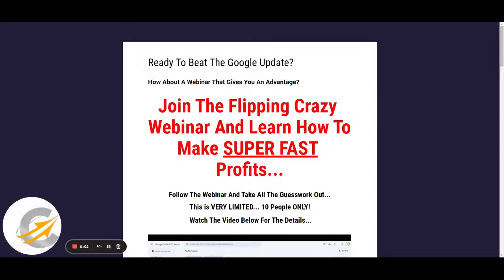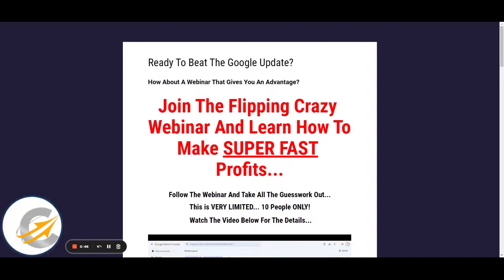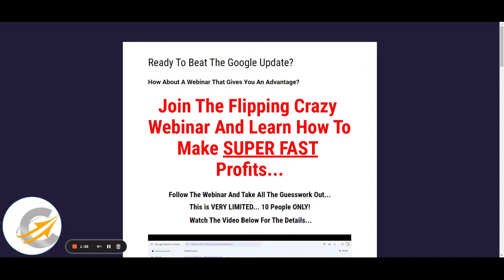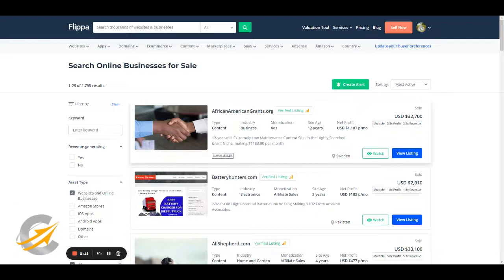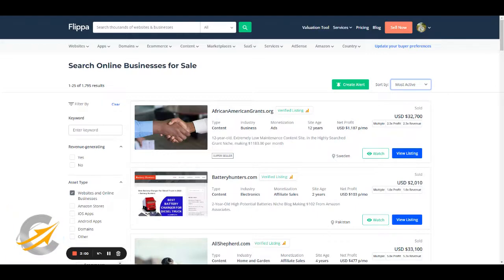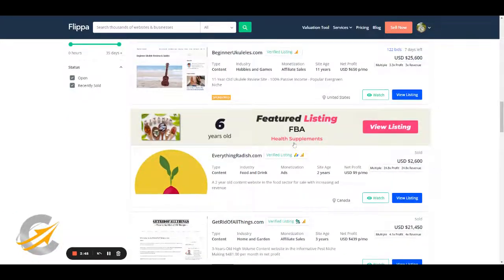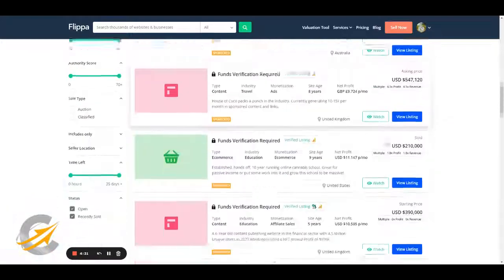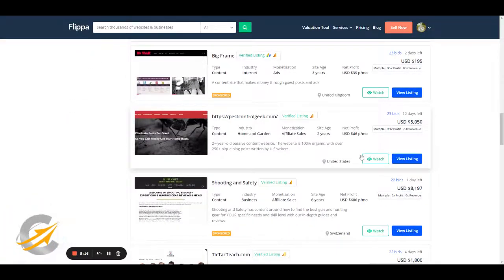Build An Income Stream With Flippa - Video 1 - The Niche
This video will show you how to create an income stream with Flippa. The first part is the niche. Watch this as i show you how to find the best niches.